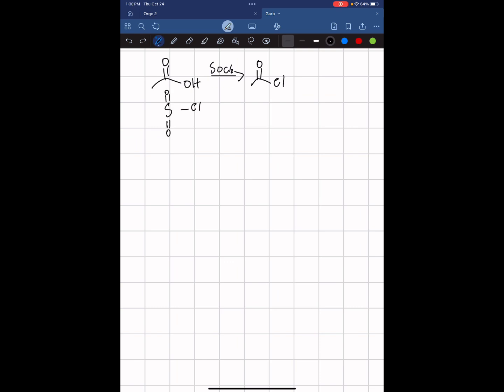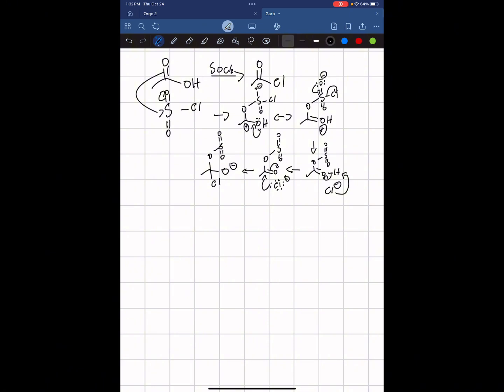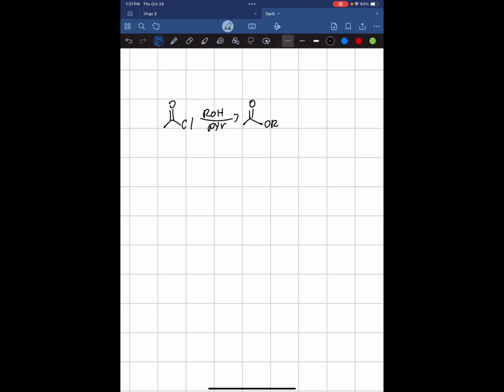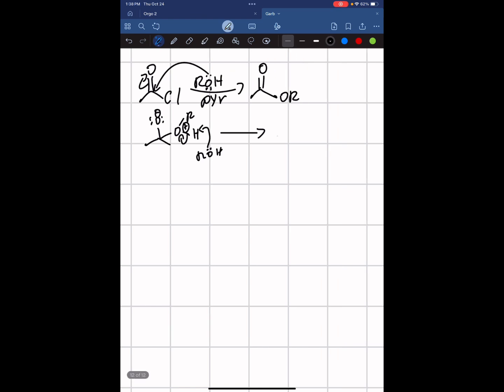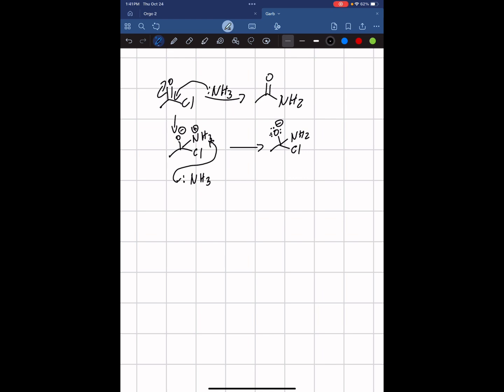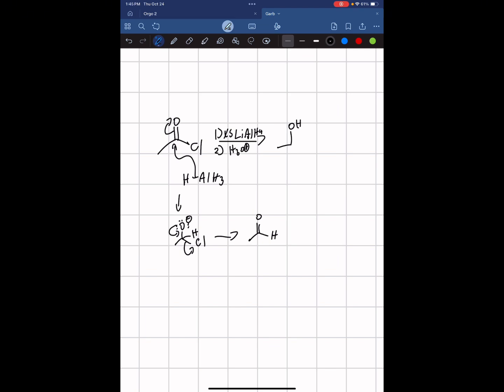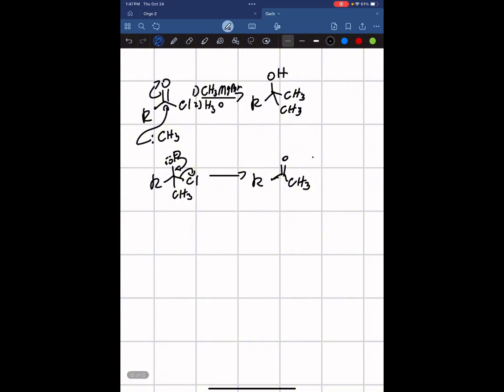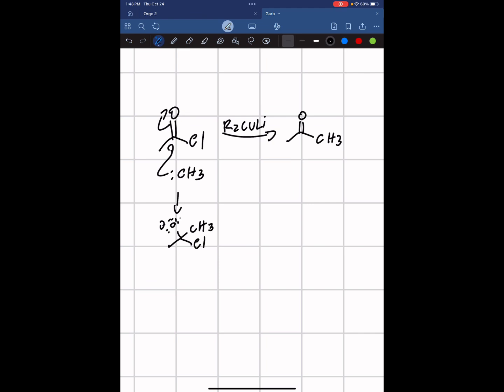Chapter 20 Acid chloride reactions